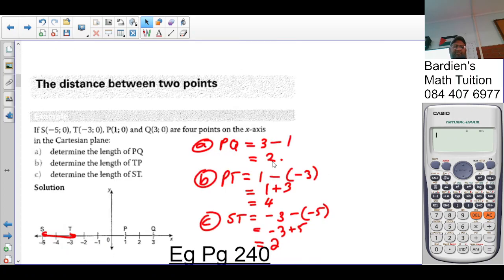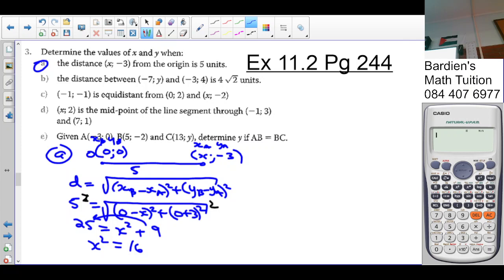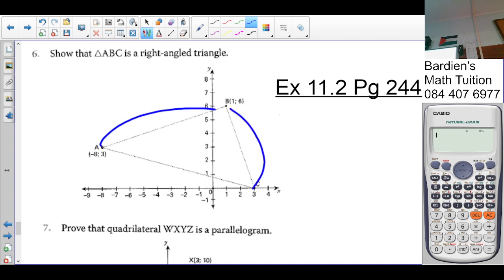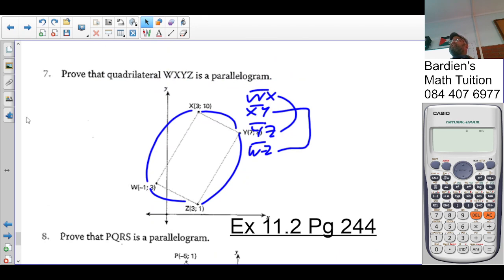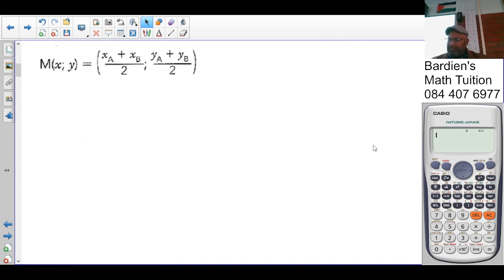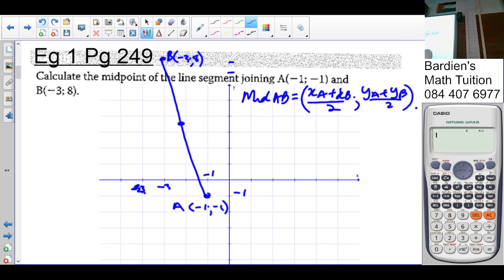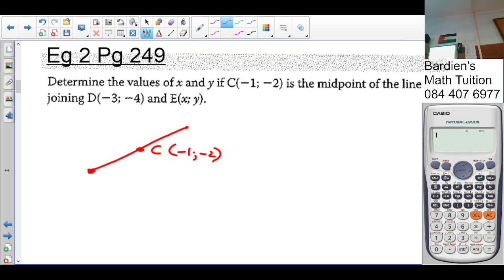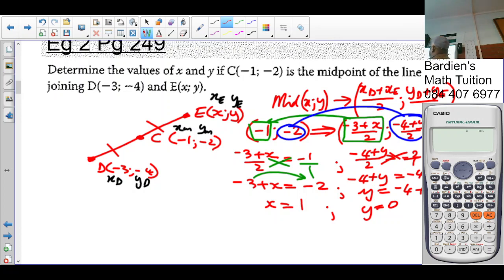Gr 10 Analytical Geometry L3 Ex 11.3 P1 (The Coordinated of the MIdpoint of a line segment)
Ex 11.3 Part 1 The MIdpoint formula P1
Coordinate Geometry